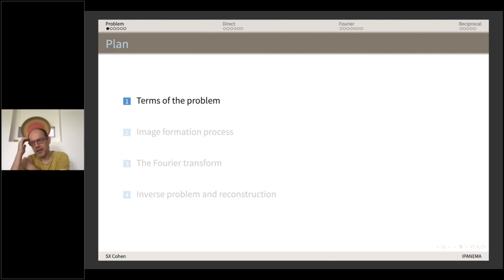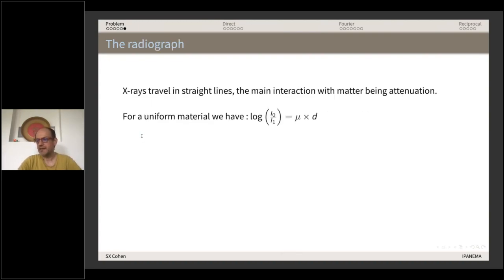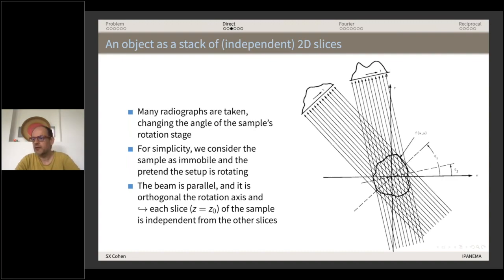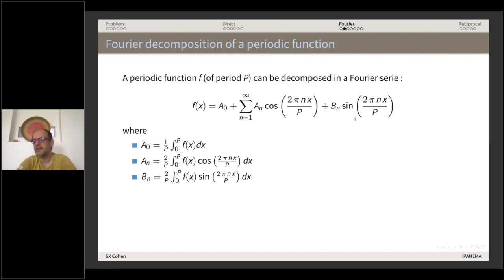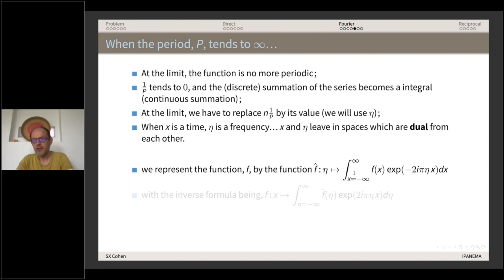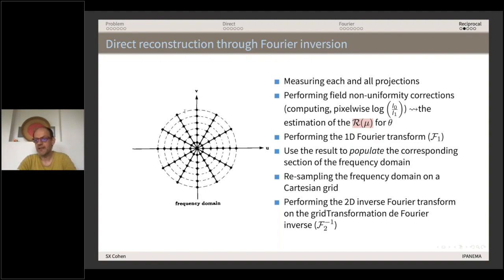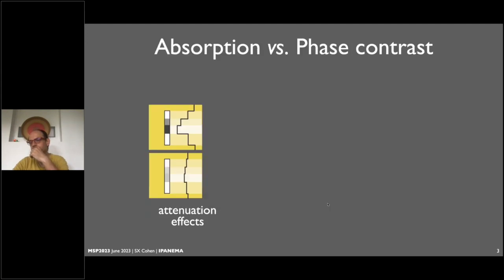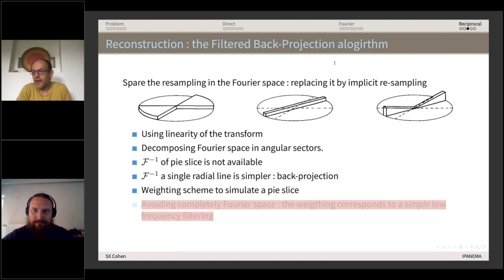MSP2023 Serge Cohen - IPANEMA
X-ray radiography, Radon Transform and the Fourier Transform